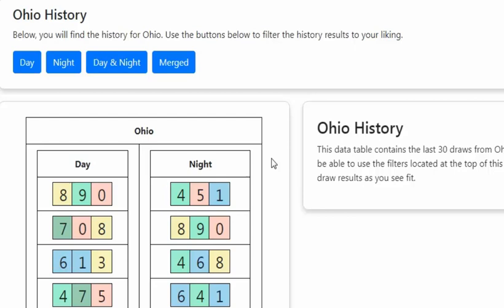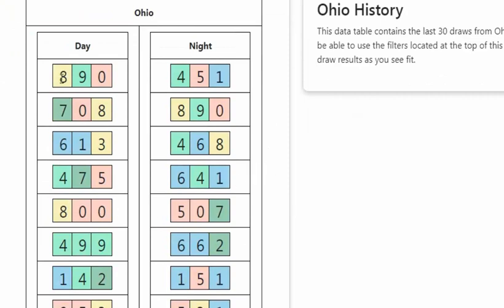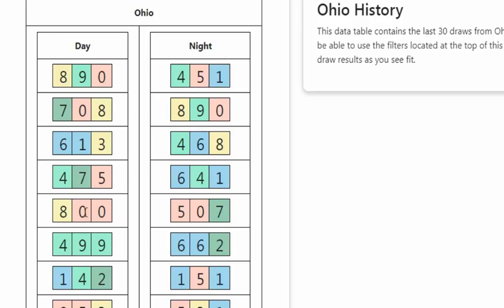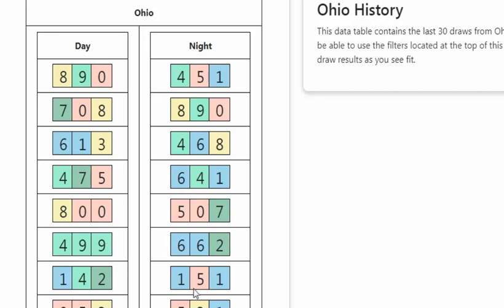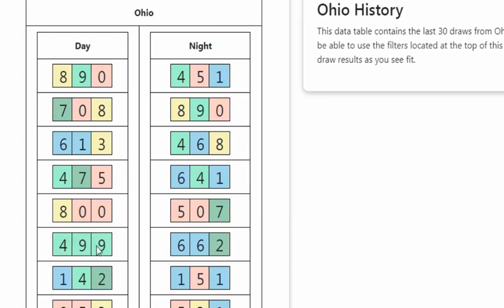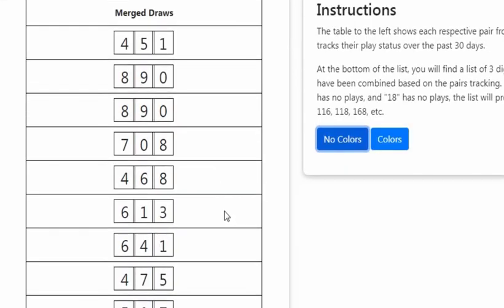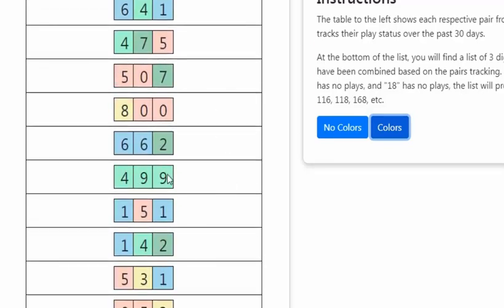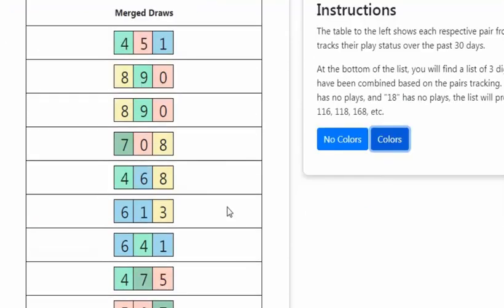Unlocking Pick 3 Lottery Secrets: Leveraging Drifter Numbers | pick3s.com Tutorial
Join us in this insightful tutorial as we decode the mystery behind Drifter Numbers on pick3s.com. Uncover the strategic advantage of utilizing these elusive figures in your lottery picks. Discover how drifter numbers play a pivotal role in enhancing your chances of success and maximizing your wins. Dive into the world of pick3s.com and harness the power of Drifter Numbers for your next lottery game!